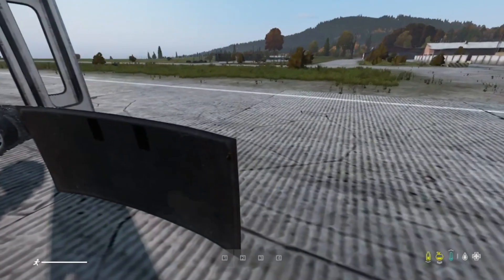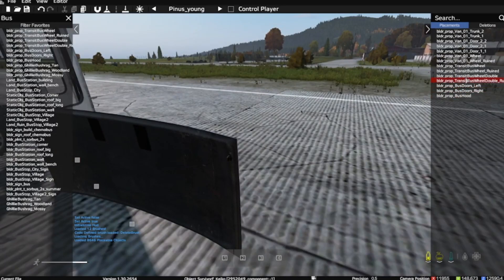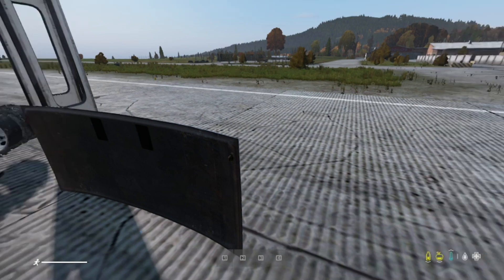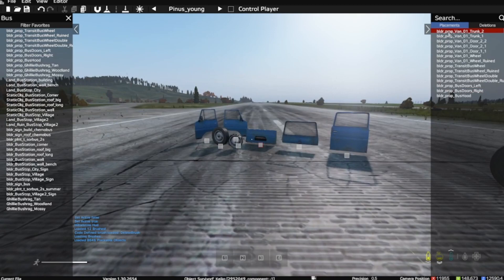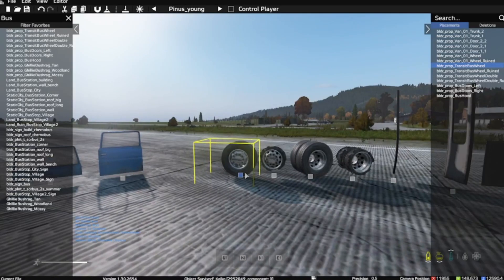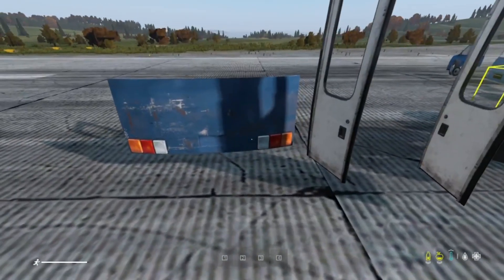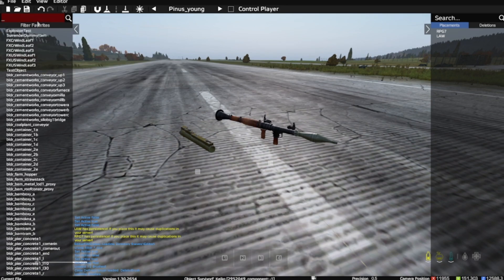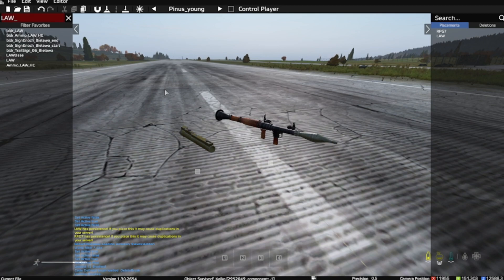DayZ To Add Buses, Vans and More in Future Updates?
🔹New To DayZ? Use Izurvive